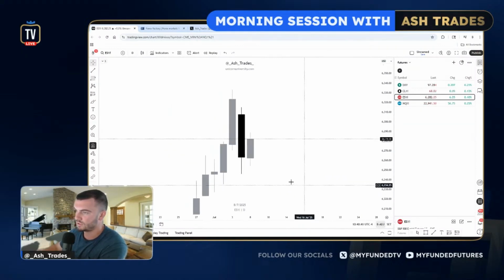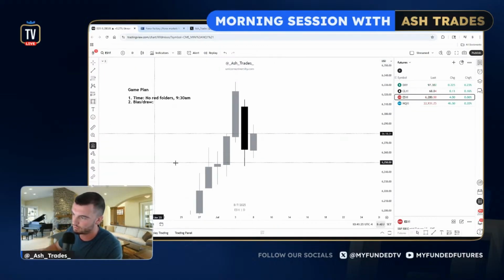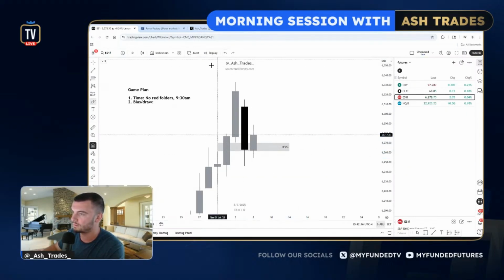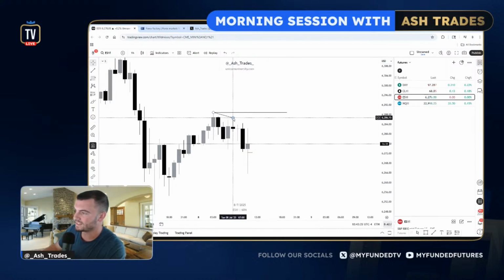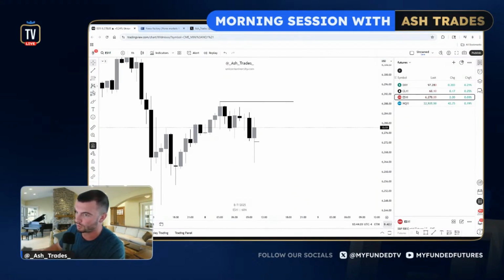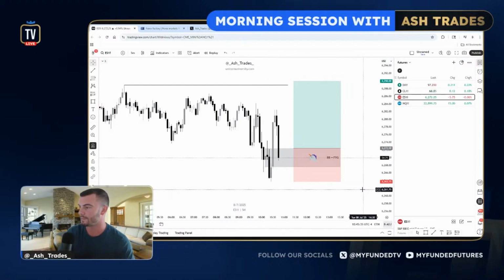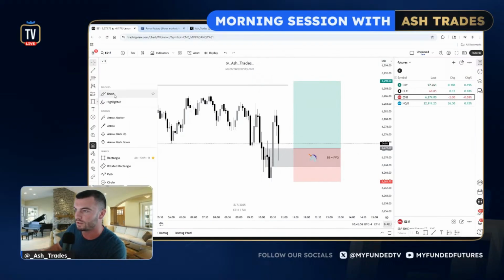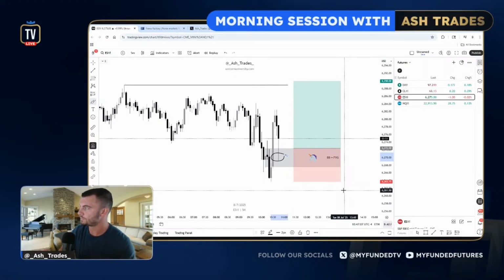How to Create a Gameplan